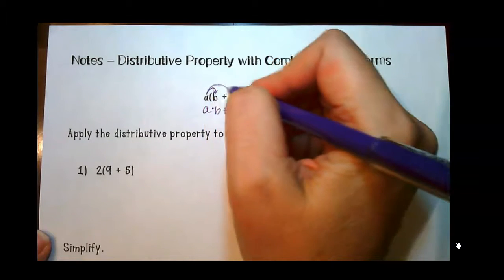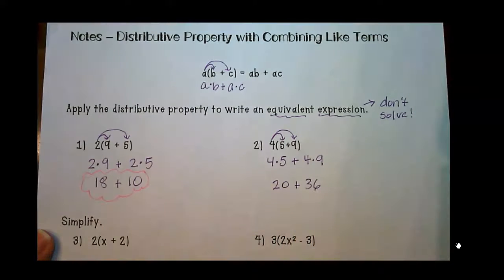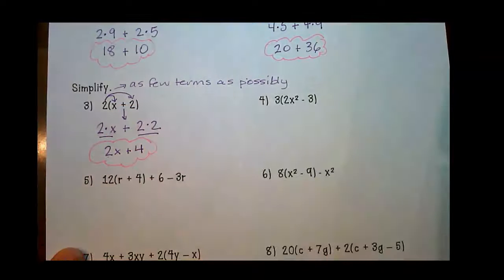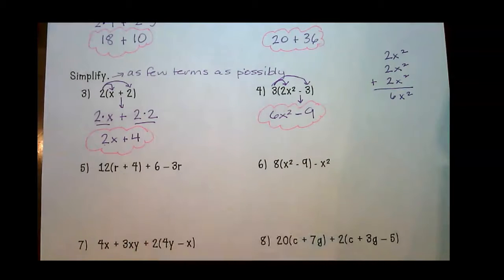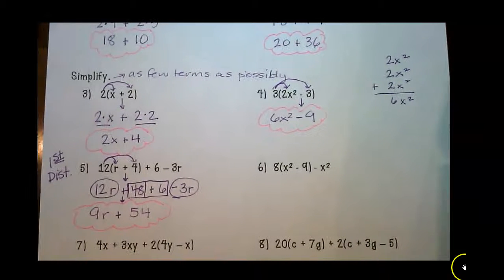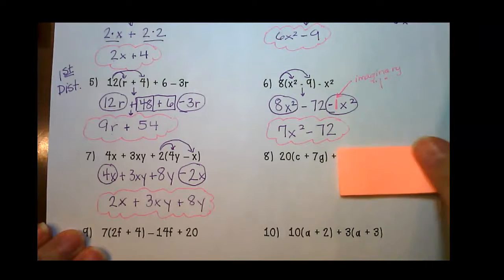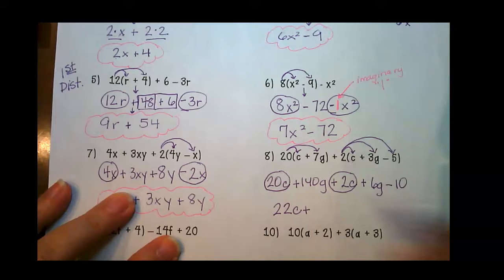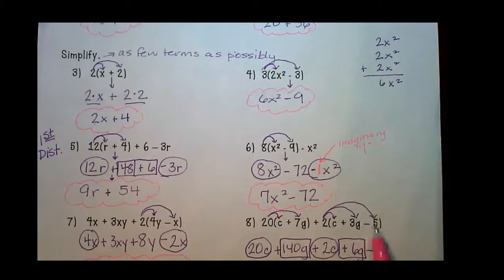Distributive Property & Combining Like Terms